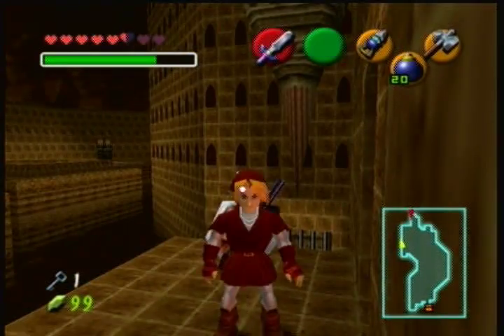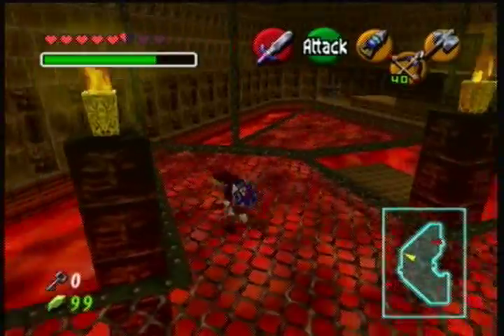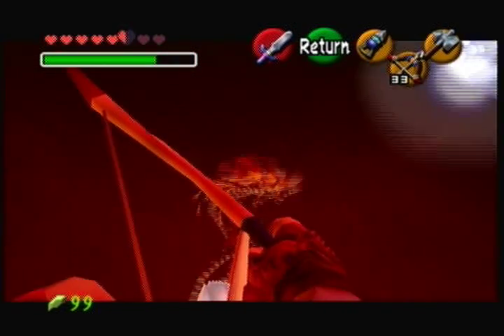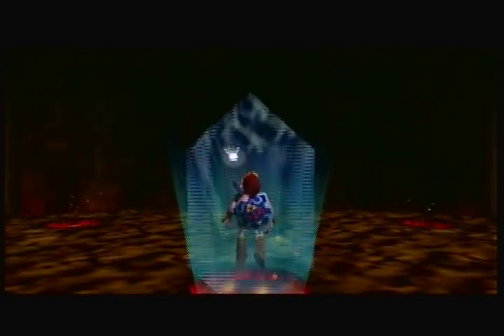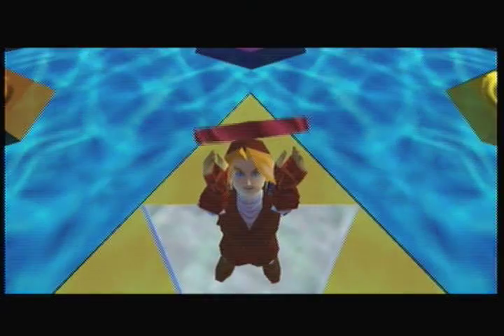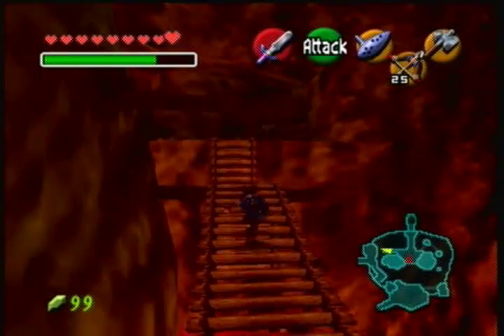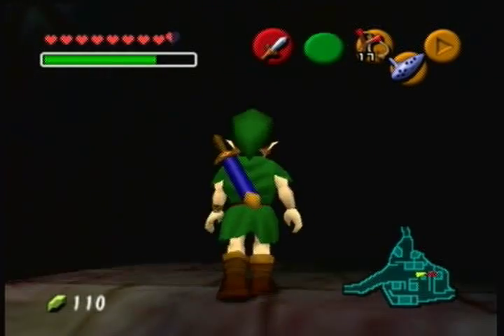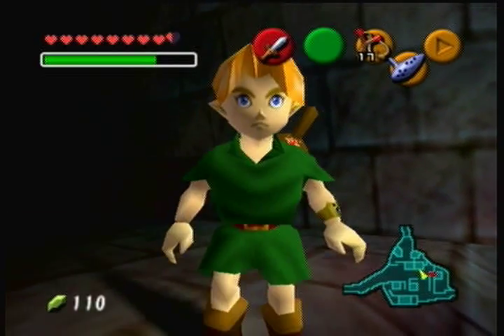Let's Play Master Quest Blind (17) Burnin' For You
We continue through the fire temple as best we can and finally finish it. What a ride. Time for some sidequesting